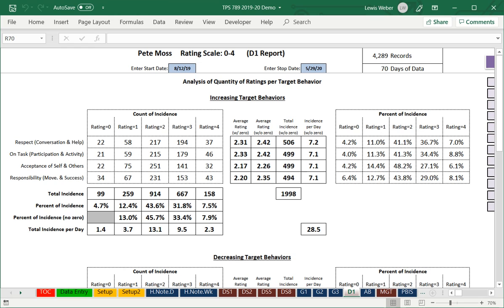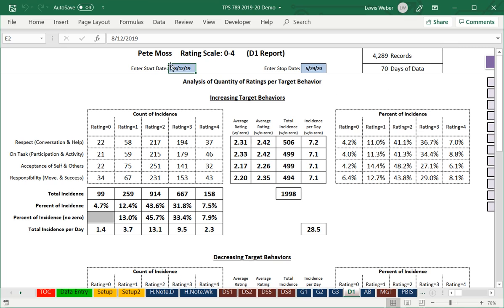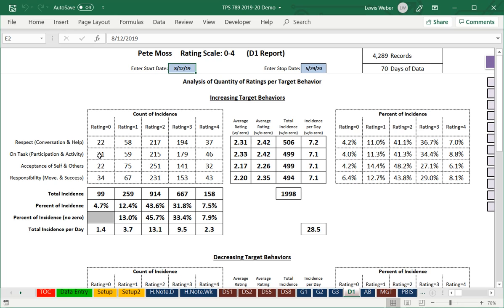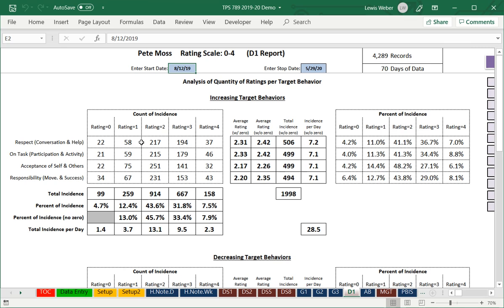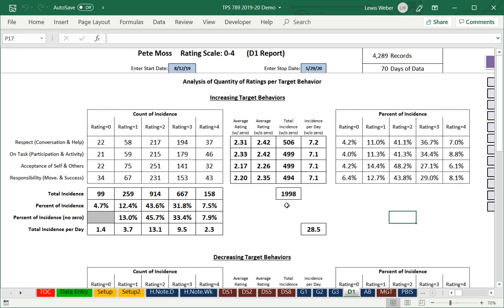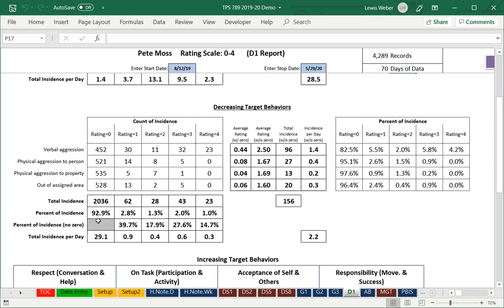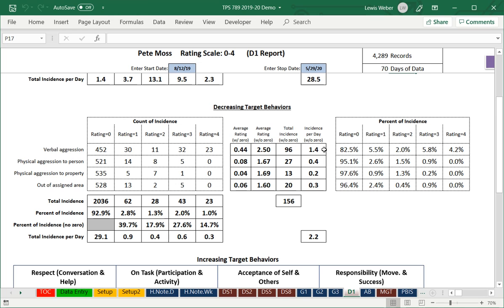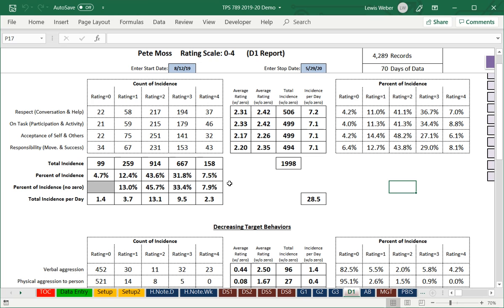TPS D1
This segment reviews TPS D1 analysis